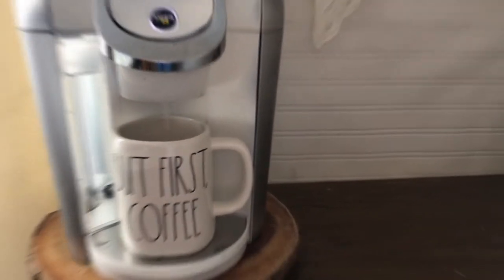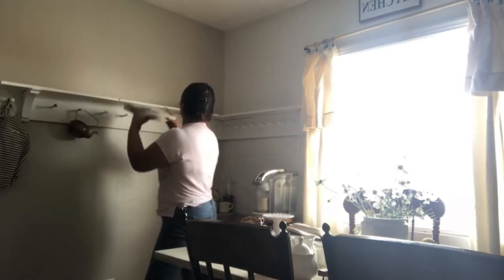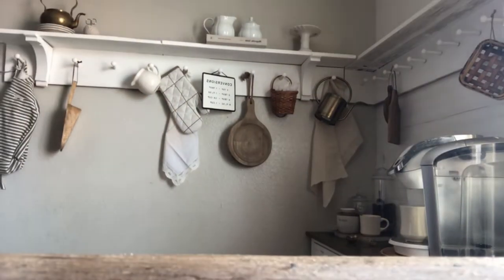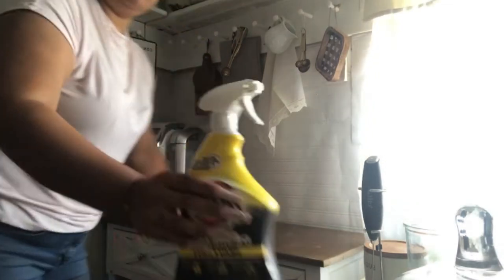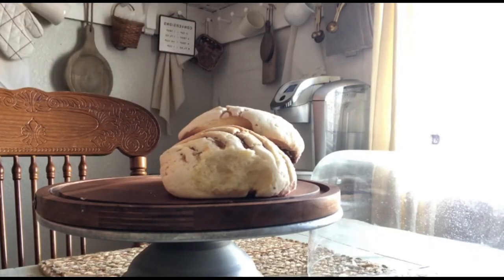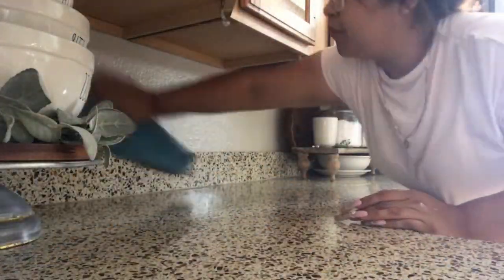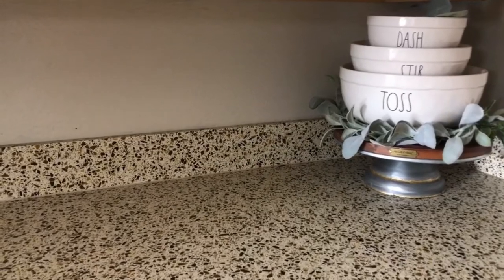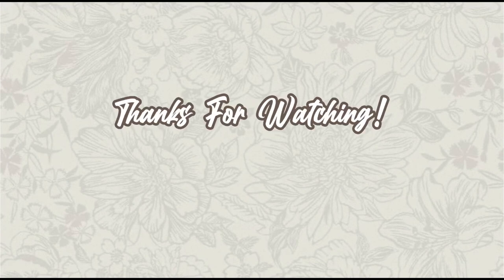Decorate with Me | Summer Home Tour Neutral Home Decor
On Today’s Video I’ll be showing you guys how I Decorate my New Peg Rail Shelf’s. A little Summer Decor before I get into fall. Neutral Home Decor . I keep it very simple very neutral and add some lemons 🍋
I Got my Insperation from KailynCash she Has a Beautiful Channel you guys should check It out

Below I’ll leave you guys some links to some Target find, Amazon finds,  etc..

TARGET:
Cake Stand

Sugar Cellar

Kitchen Conversion Sign

Wooden Shaker Peg Wood Screw-on Shaker Pegs 2.9 Inch Long Unfinished Wood Shaker Racks for Hanging Clothes Hats Towel and More DIY Paint Color (30 Pieces)

Magnolia Table, Volume 2: A Collection of Recipes for Gathering

Pre de Provence Artisanal French Soap Bar Enriched with Shea Butter, Refined Natural Marseille, 400 Gram

Muldale Traditional Twine Holder with Natural Cotton Twine String and Stainless Steel Twine Scissors, Yard Twine Tidy with String Cutter, Butcher's Twine for Meat | Gardening Gift, Made in England

Easy Off Heavy Duty Degreaser Cleaner Spray, 32 Ounce